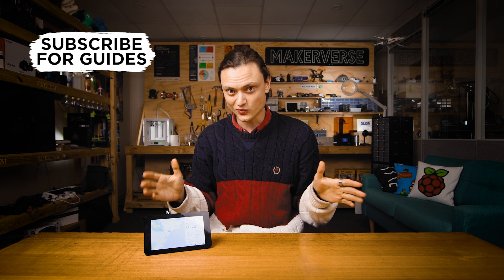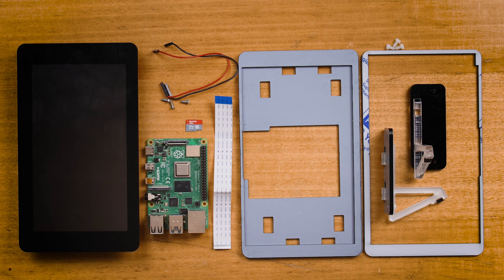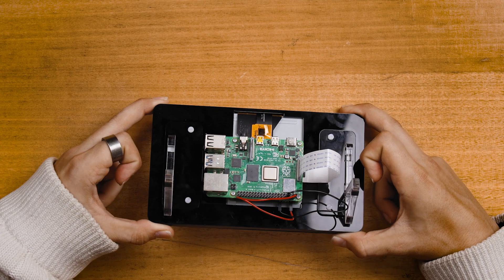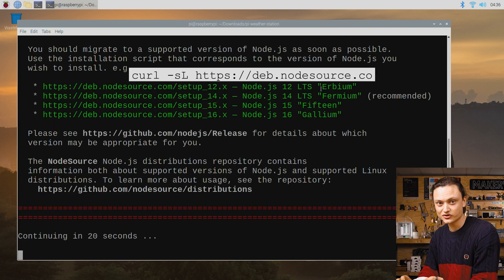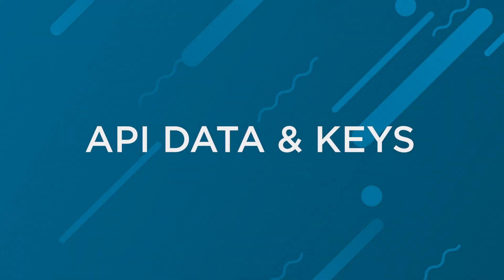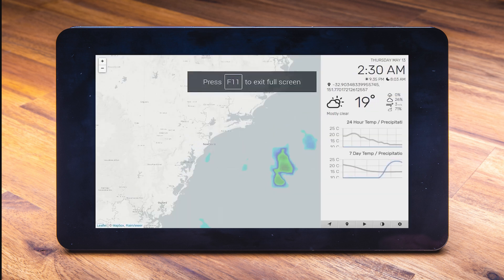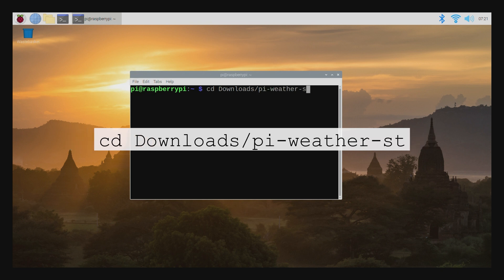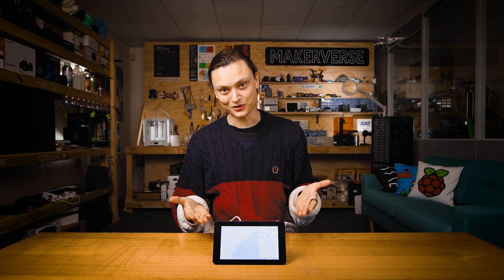Raspberry Pi Rain Radar & Weather Dashboard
[Update - Rain Radar Works with 'Buster' OS, check the full project, link above, to download, flash and utilise the right Raspberry Pi OS] - Today we are going to create the perfect device to keep track of the rain so you can stay dry.

Today were going to make the perfect device to let you know if you can ride your bike to work or not. This project will inform you at a glance of the current and future weather and let you know if there is or was rain in your local area. Just a few lines into the raspberry pi terminal and a couple of free API keys will create a locally hosted webpage which gives you the coolest weather radar on the block. Also if you want an even easier solution I demonstrate windy.com and planeradar24.com. Talking of the Terminal Commands I use. APT Get is a good method of getting a managed package which are scrutinised by the Open Source Community. Curl Get is a method of getting data from a URL which happens to be a text script. It then goes into bash and gets Sudo Executed. It is worthwhile being a little considerate when using Curl Get in the terminal encase the webpage has been spoofed.

Raspberry Pi 4 Model B (4GB) Starter Kit Bundle (IN STOCK!)

0:00 Intro
0:14 Overview
1:12 What You Will Need
1:47 Construction
2:25 Terminal Commands
4:22 API Data and Keys
5:35 Prevent Screen Blanking
6:05 What To Do When Pi Restarts
6:39 Hide Mouse Option
6:54 Windy and Flight Radar 24
7:25 Outro